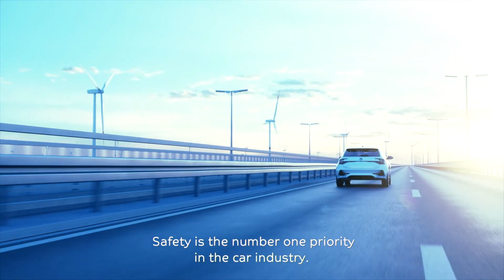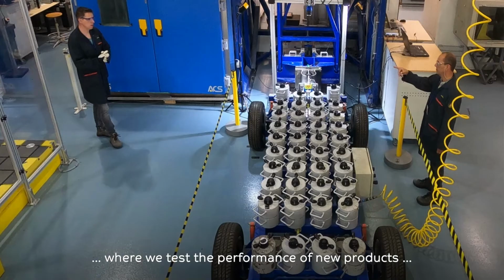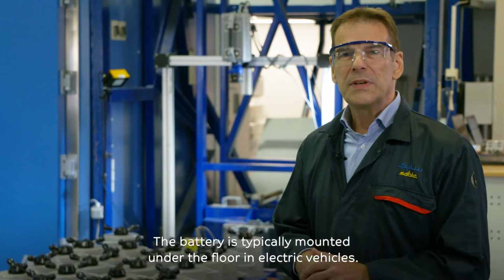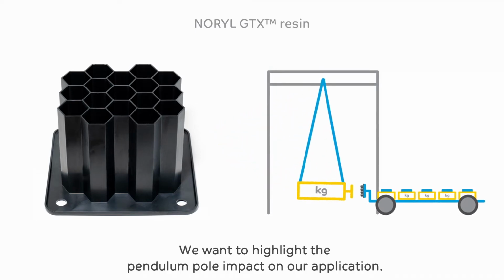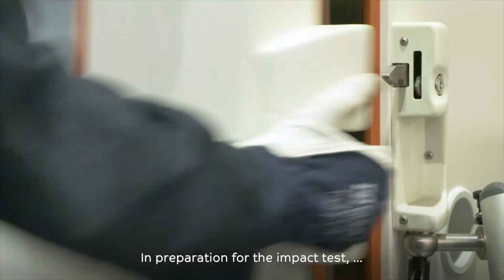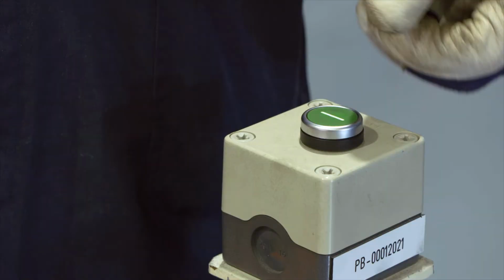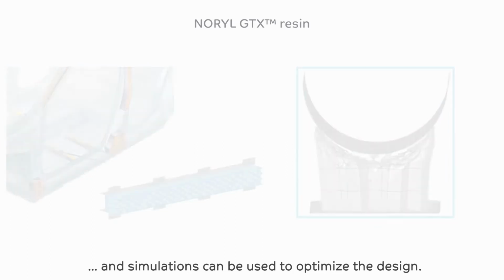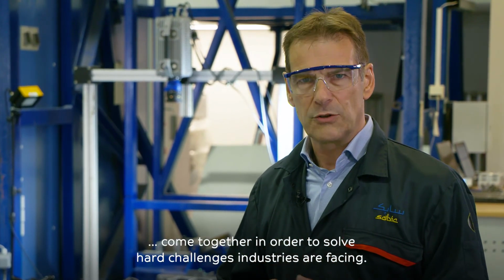NORYL GTX™ Resin for Battery Protection Application on Electrical Vehicles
To ensure the safety of vehicles and passengers, SABIC offers light weight, cost effective NORYL GTX product solution on battery protection application. We highlight the excellent product performance through pendulum pole impact demonstration.